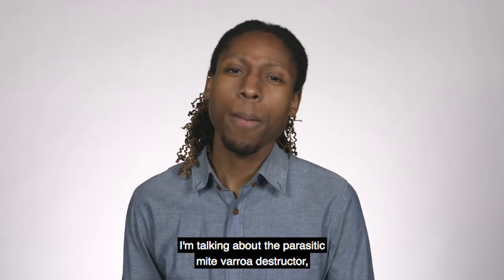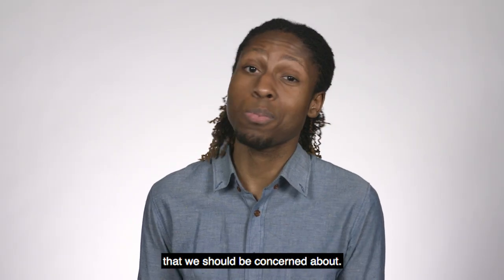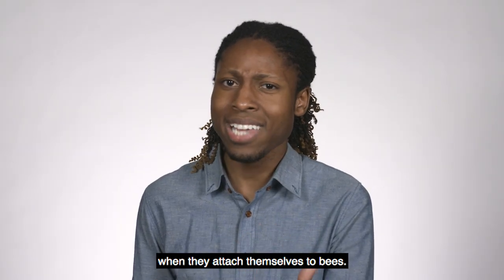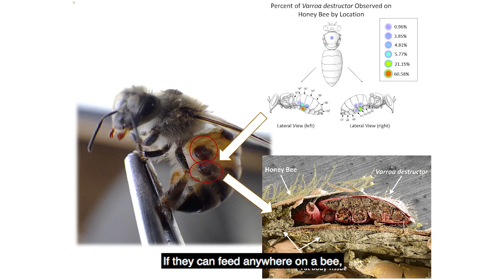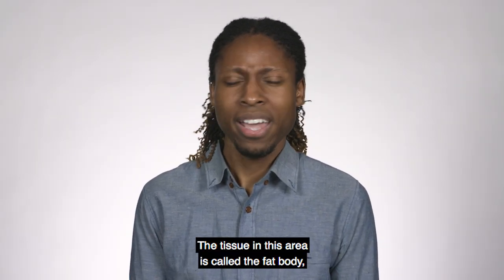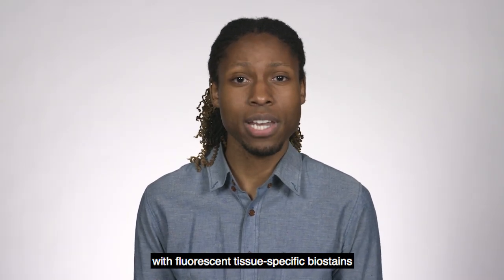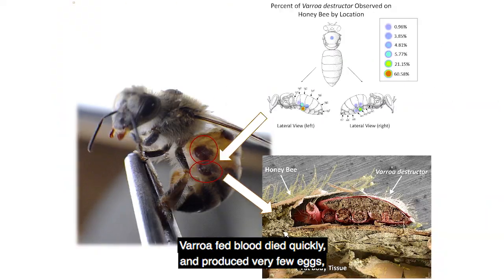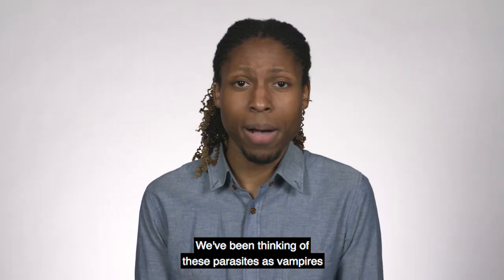2017 UMD Three Minute Thesis Winner Samuel Ramsey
Samuel Ramsey, a doctoral candidate in entomology, explains his dissertation on Varroa destructor, a parasitic mite that feeds on honey bees